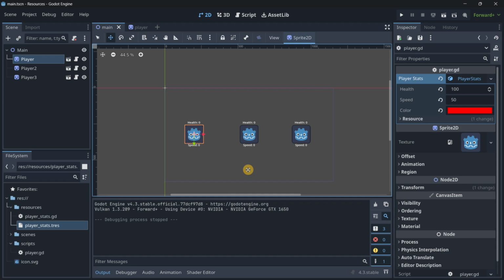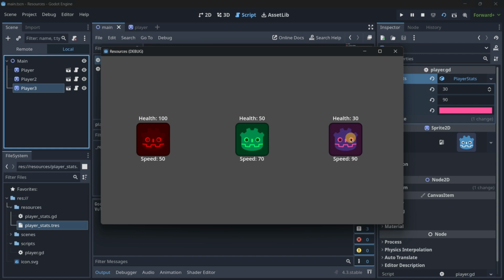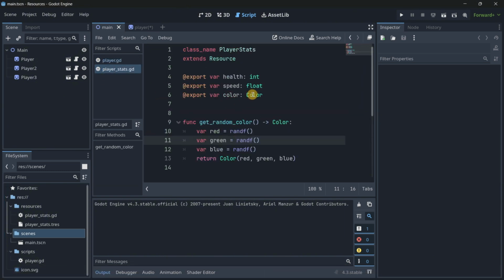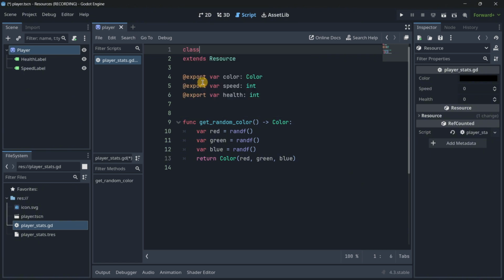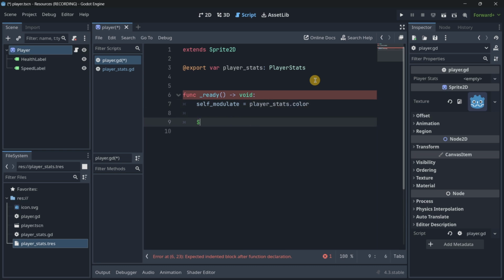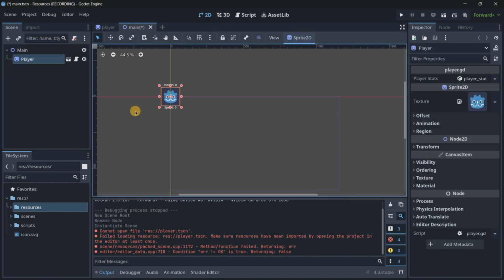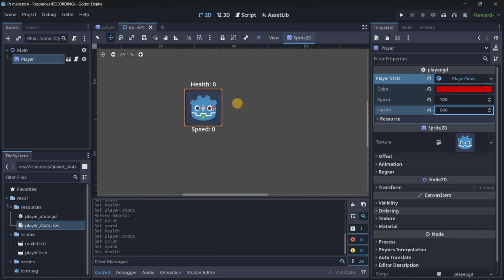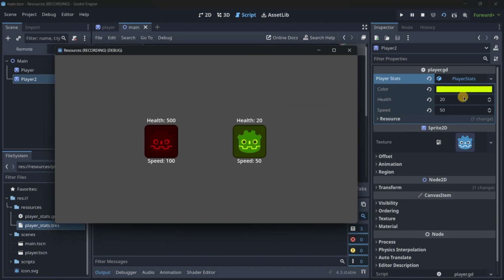Develop Games Easier With Godot Resources!